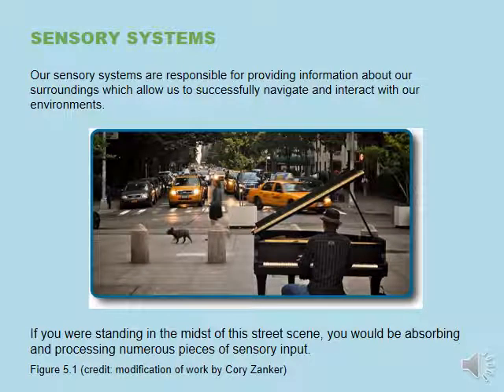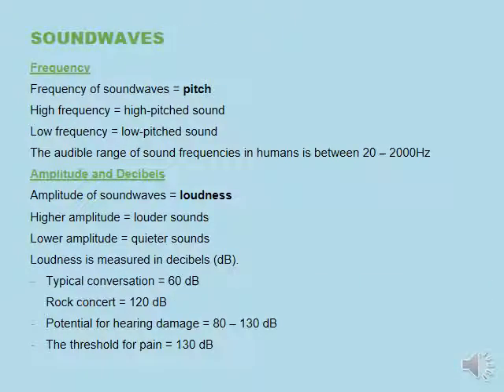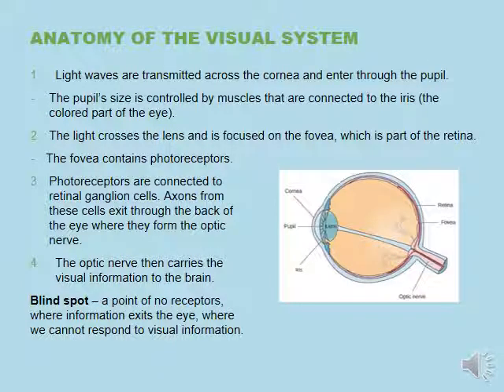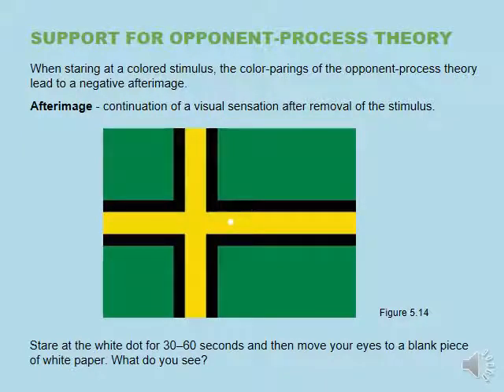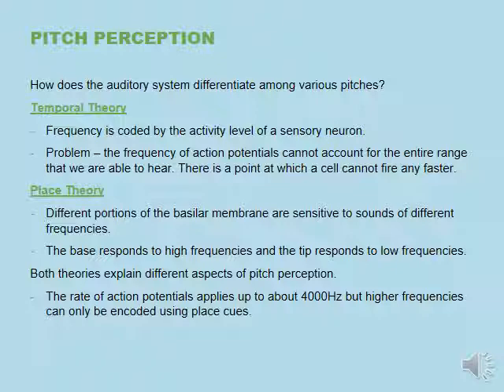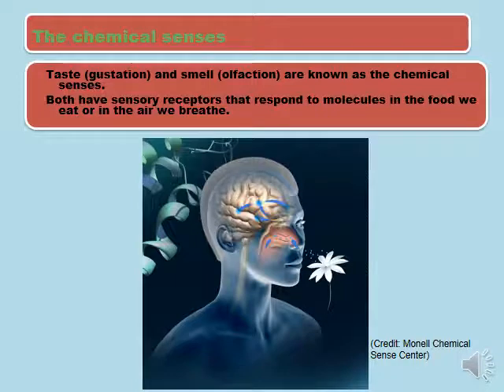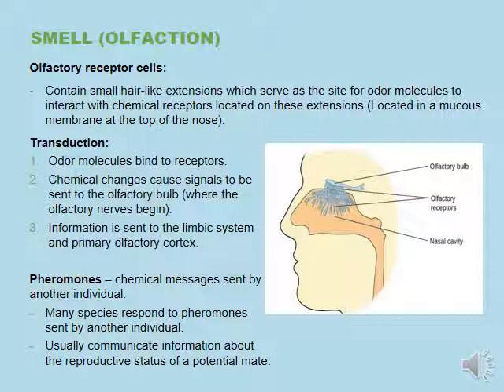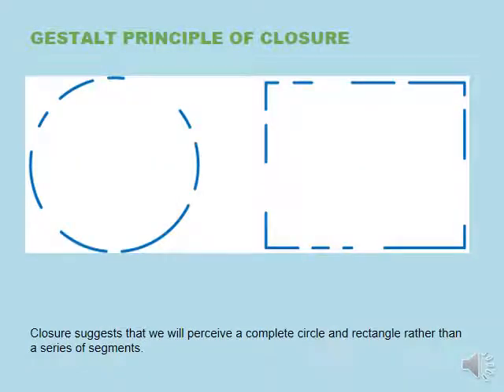5 CH05 OSY111